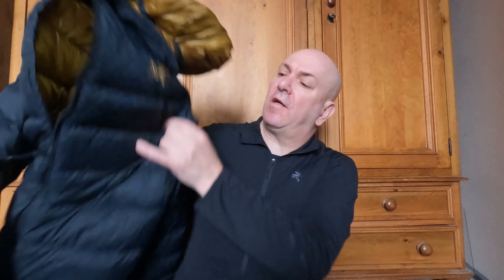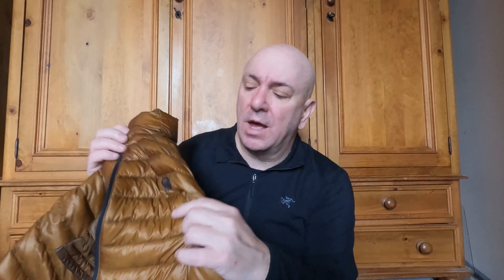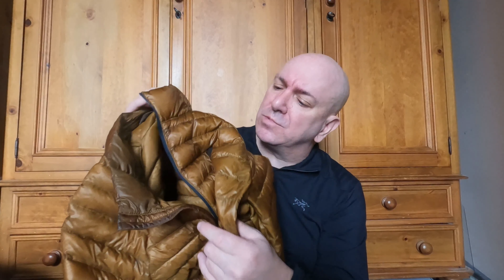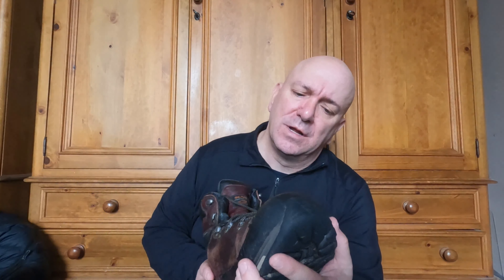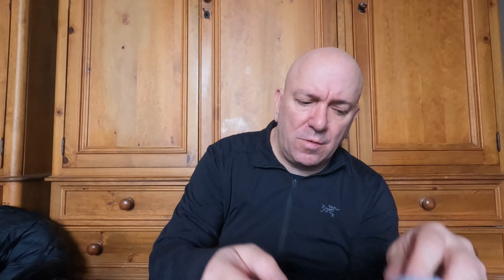My Wild Camping Gear Part 2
second half of my gear review, a bit more comedy in this one, lots of great gear im very lucky